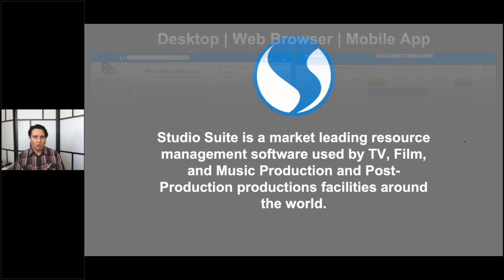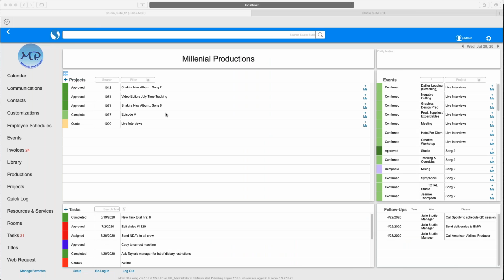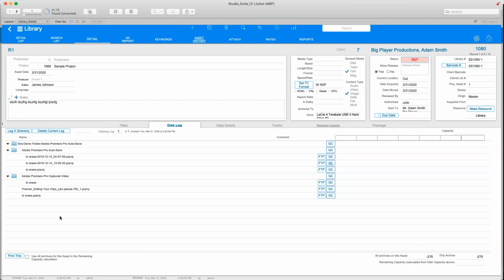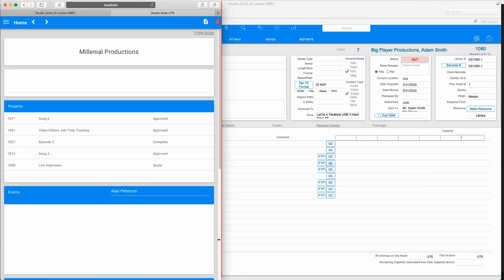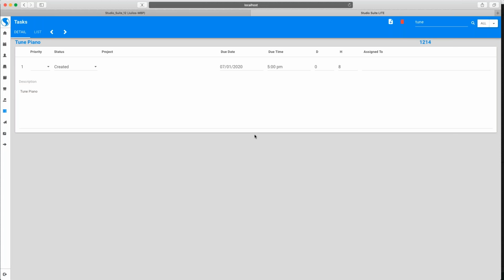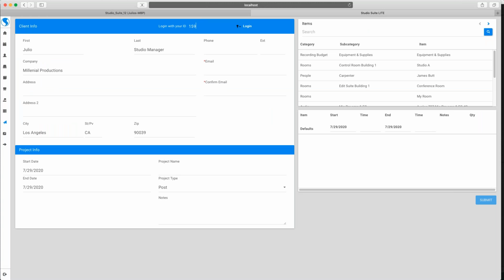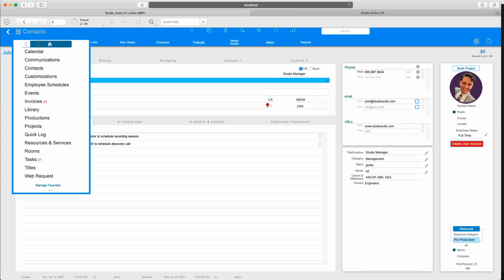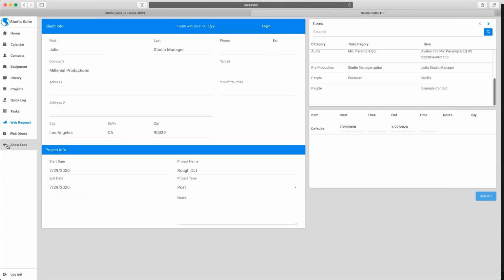Studio Suite 12 - "Accessing Studio Suite Remotely Via Web Browser"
With Studio Suite 12, you can now manage your studio, teams, and tasks remotely using your favorite web browser.